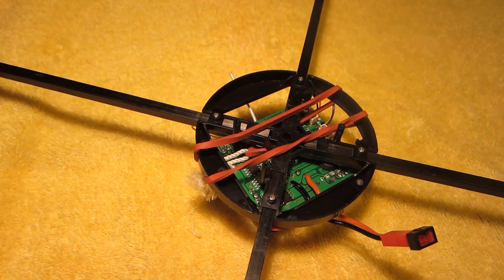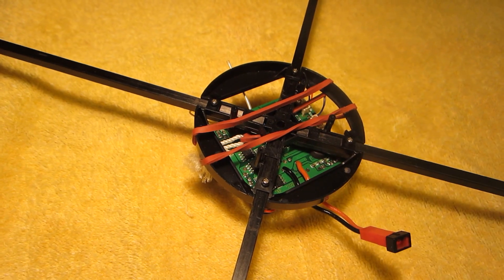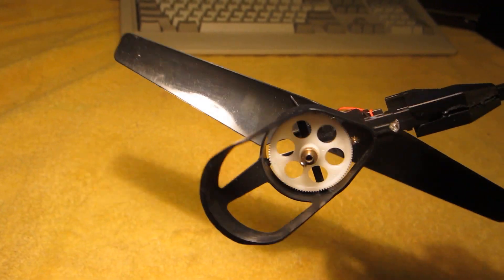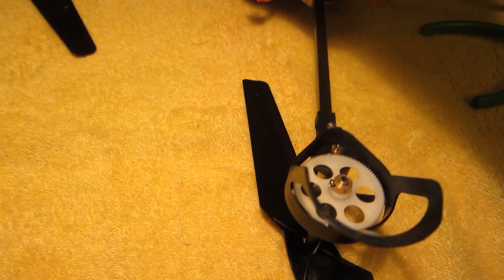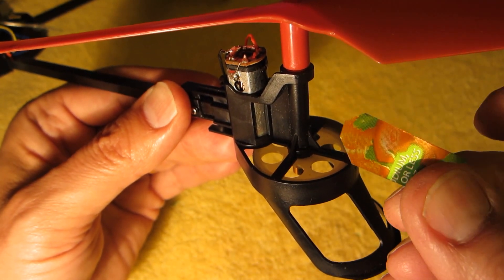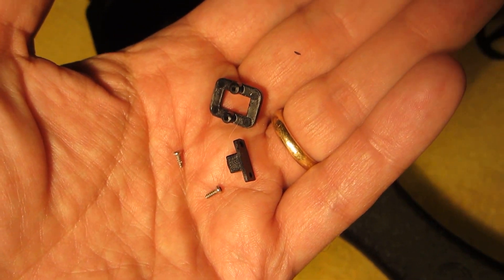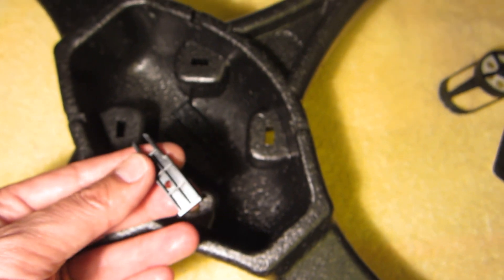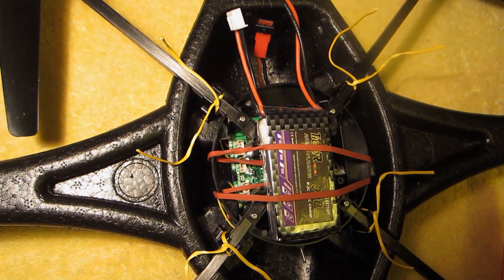V262 quadcopter modifications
These modifications will make the V262 quadcopter easier to remove from its foam shell, and fly with a larger battery. Removing the housing that covers the motors and placing a heat sink will make the brushed motors run cooler and extend their life.